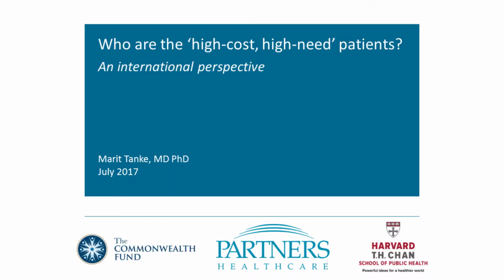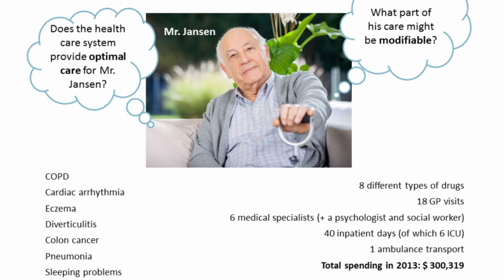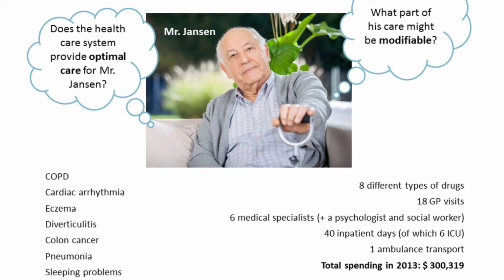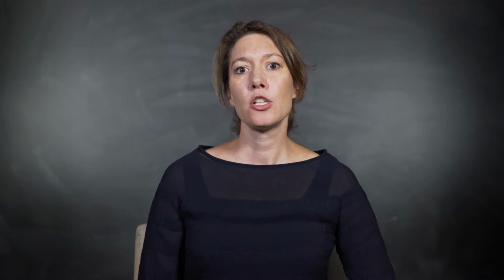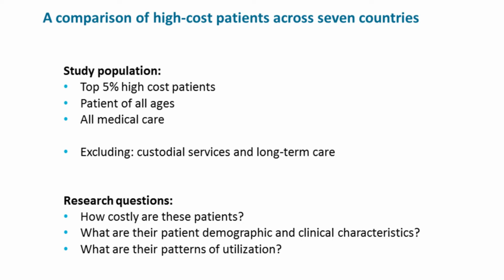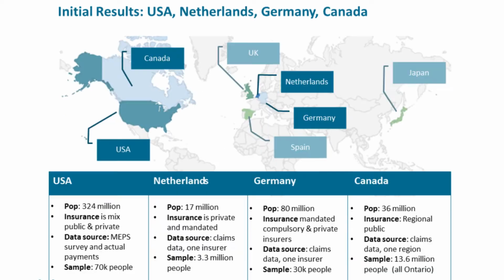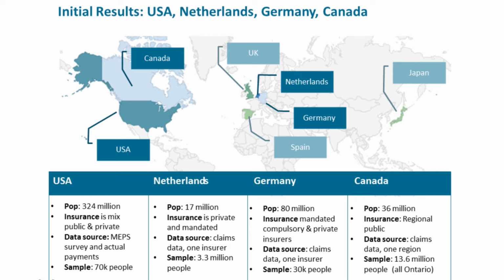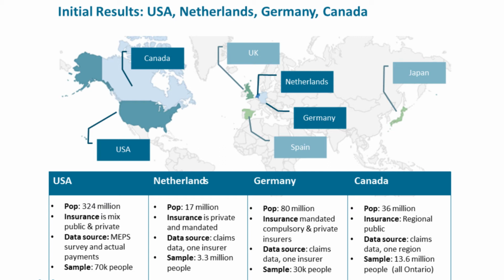An international perspective on high-need, high-cost patients (Part 1 of 5)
Marit Tanke, MD, PhD, a Commonwealth Fund Harkness Fellow, discusses her research on high-need, high-cost patients in four countries: Canada, Germany, the Netherlands, and the United States.